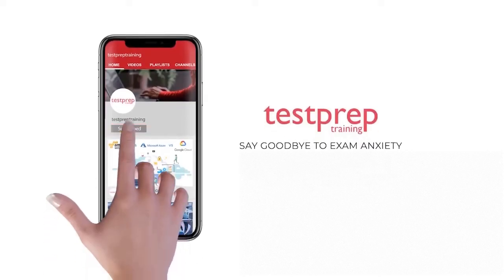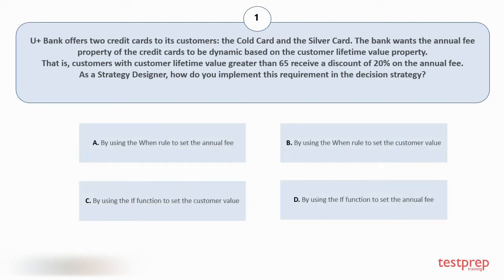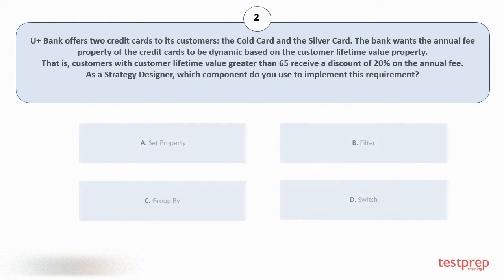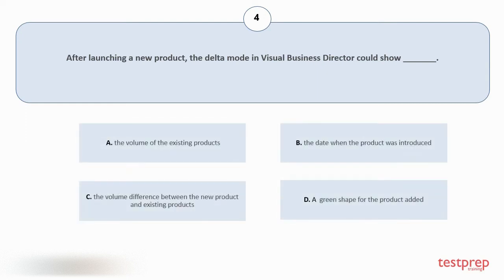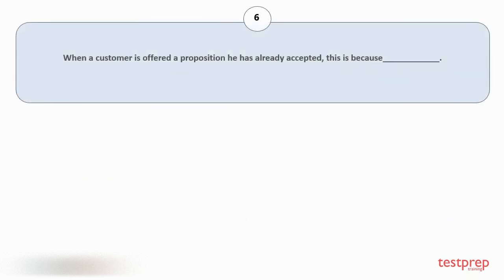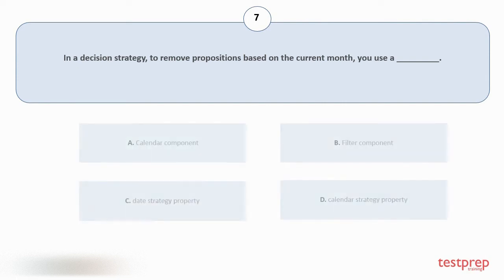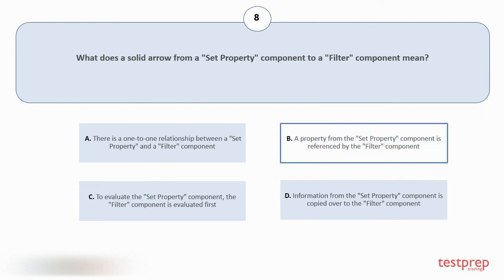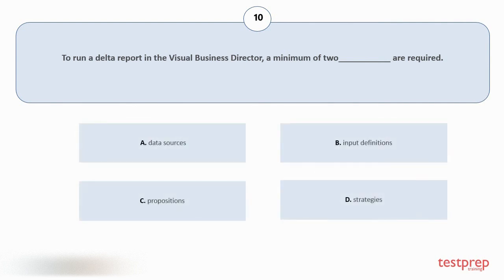Pega Certified Decisioning Consultant (PCDC): Practice Questions